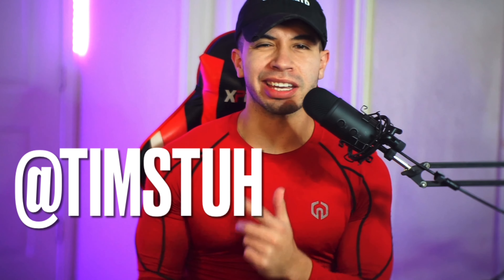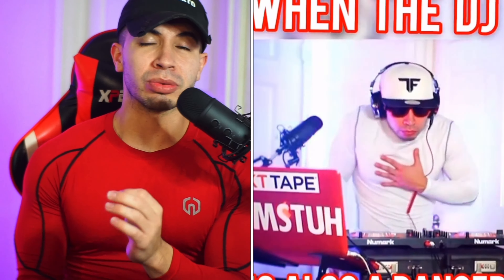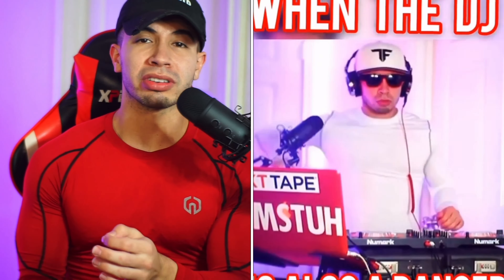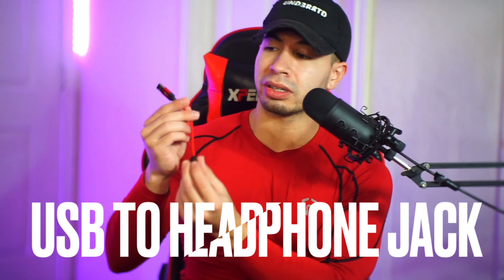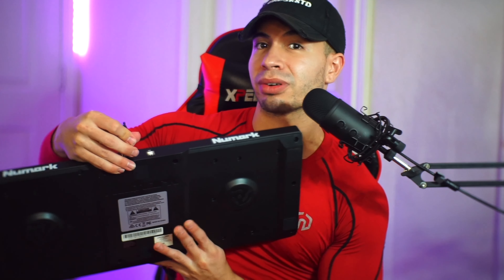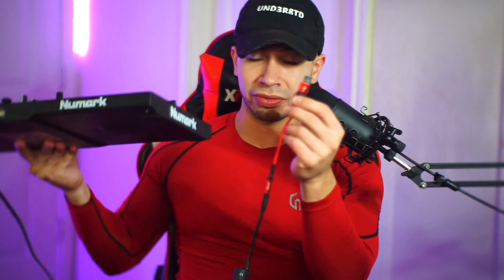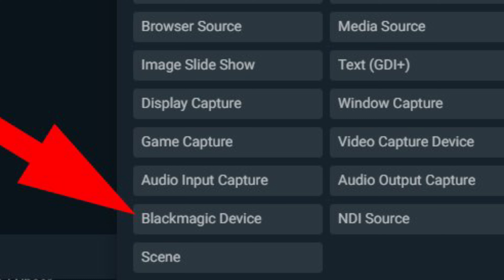How to DJ on Streamlabs/OBS/Twitch (Cheap, Fast, & Easiest Method)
This will save your pockets & provide quality! Less than $20

USB to Headphone Aux: